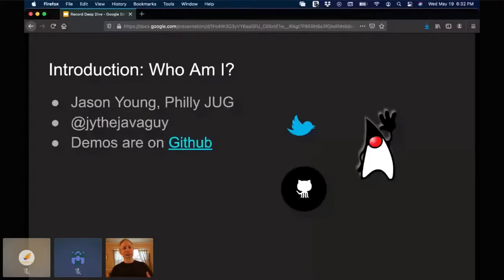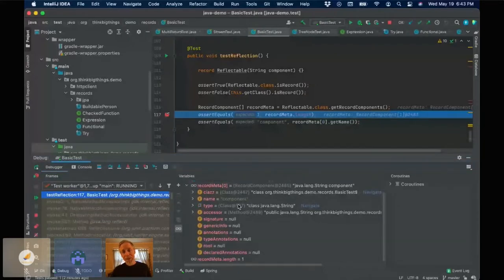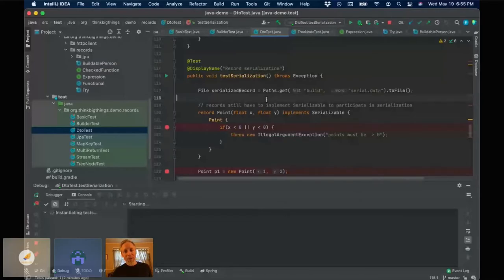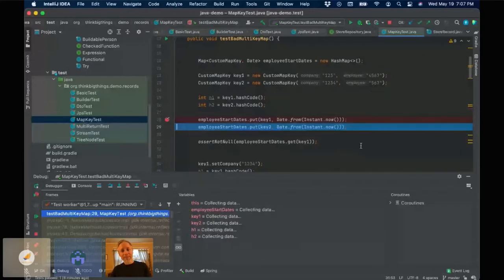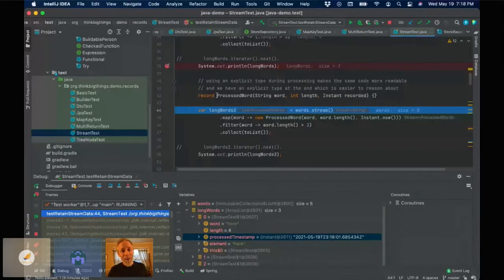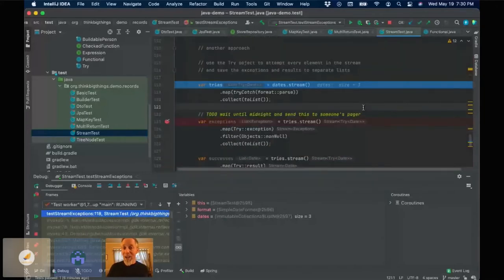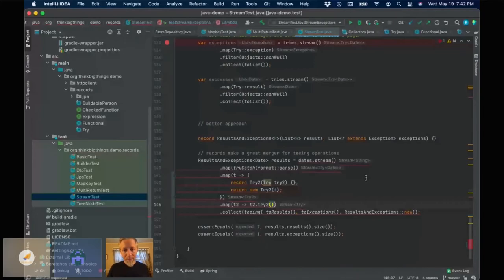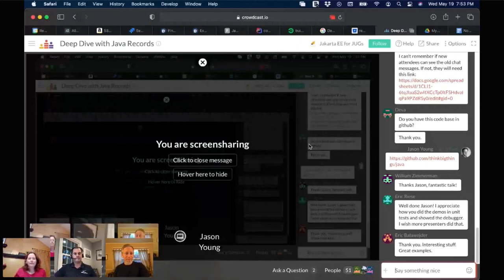Deep Dive with Java Records - Philly JUG, May 2021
Java Records (a new language feature finalized in Java 16) give us a language level technique to work with "carriers for immutable data." Though simple enough to describe initially, there are edges to avoid, tips to remember, and use cases to embrace. Knowing the details of how records are intended to be used can guide us towards safer and more readable code.

We will introduce Records and the motivation for adding them to the Java language, demonstrate some use cases, and see if Records can change how we write our software!